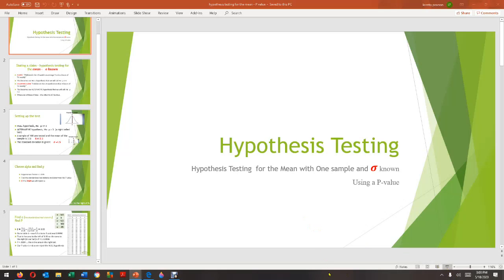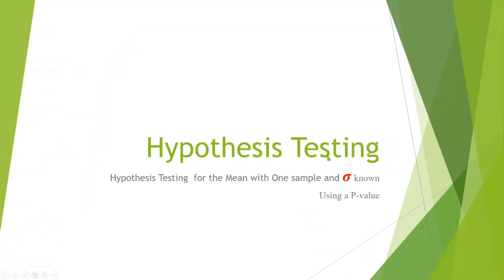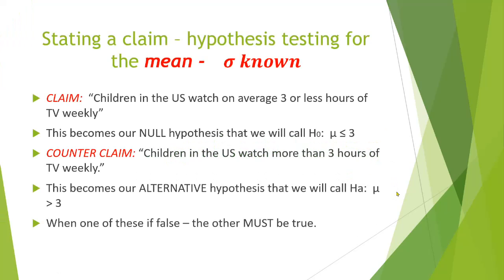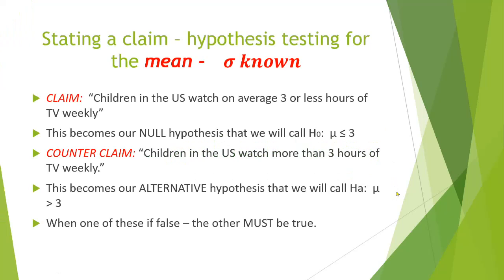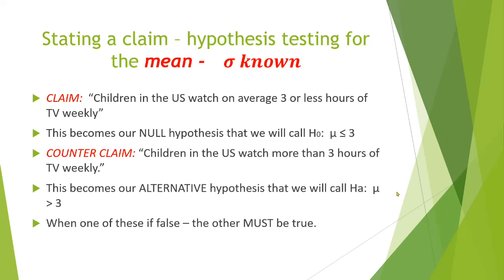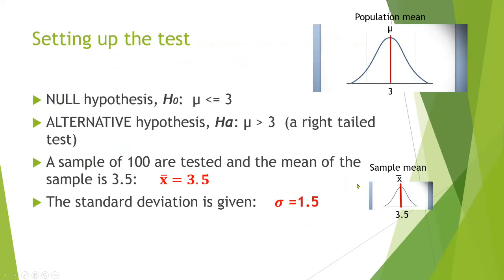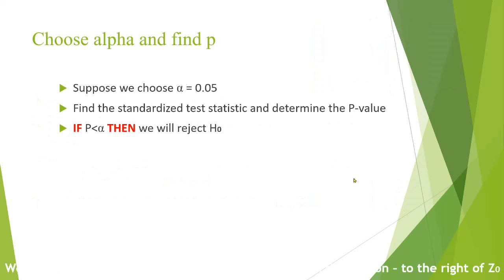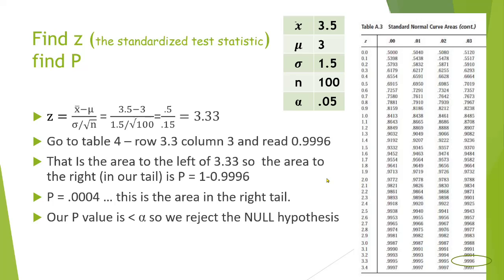Hypothesis Testing for the mean Sigma known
determine test statistic
find P value